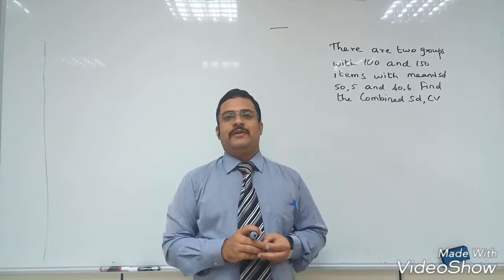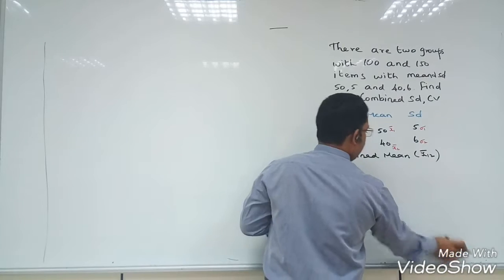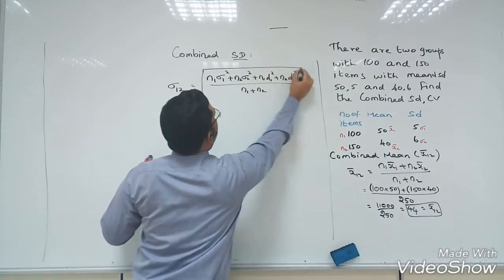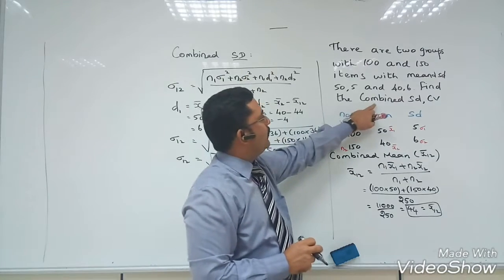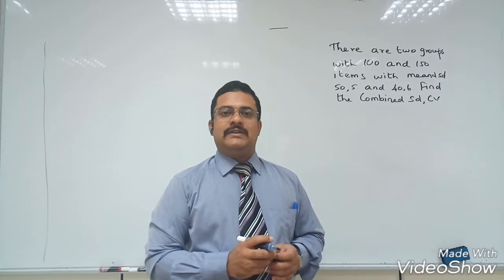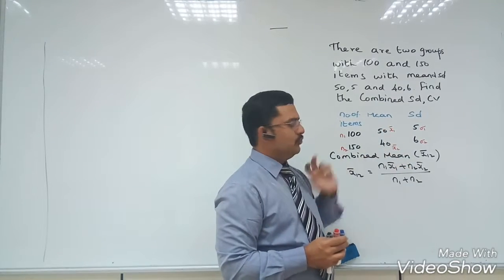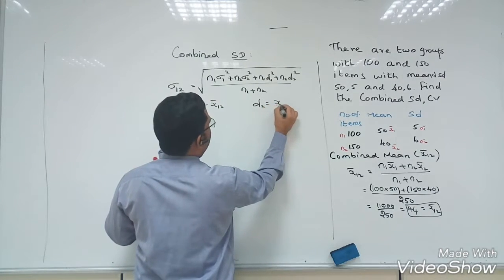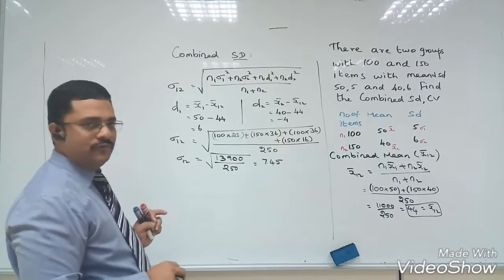Padma's lecture Series - Statistics - Combined Mean Variance SD CV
Padma's lecture Series - Statistics - Combined Mean.